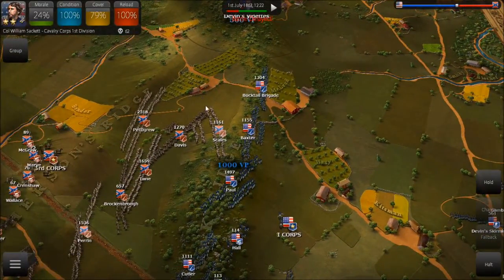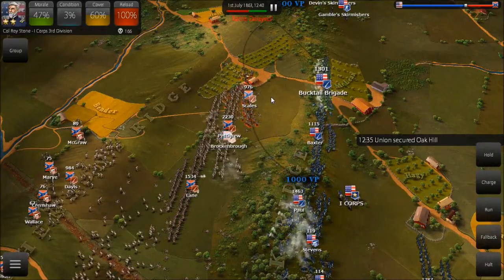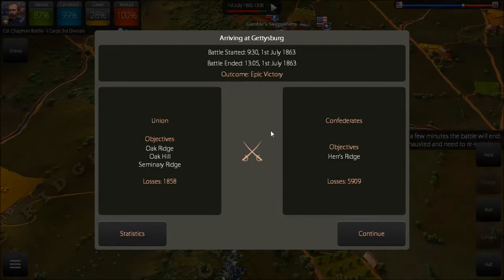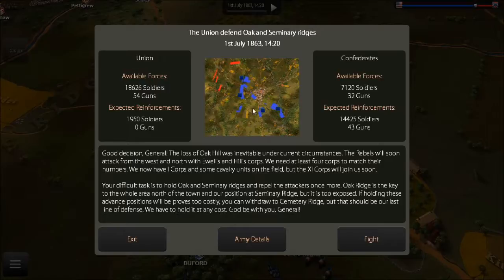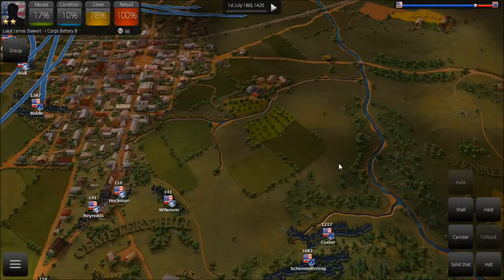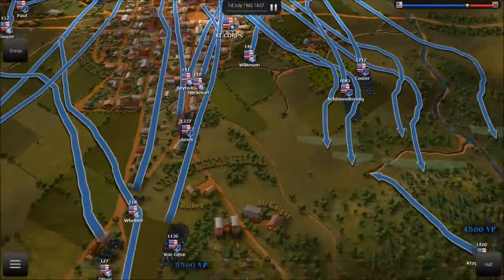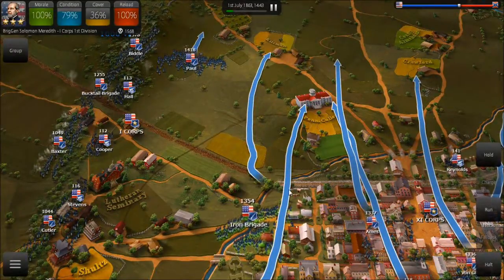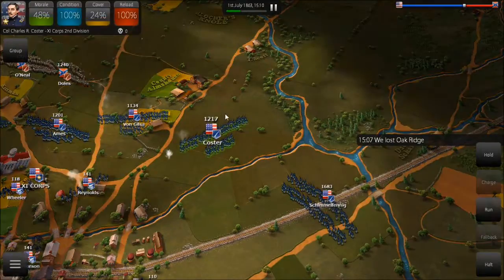Cloud Plays Ultimate General: Gettysburg Part III (Union)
Part III Both sides contest Oak Ridge to the northwest of Gettysburg.  The high ground changes hands multiple times.  The AI is trying very hard to turn my flank.